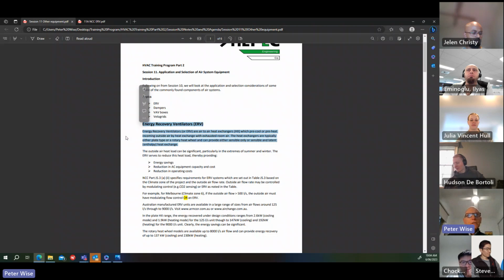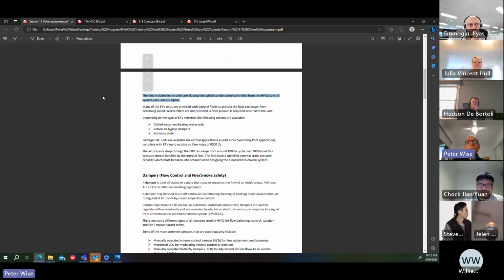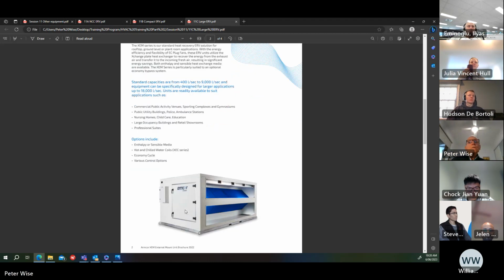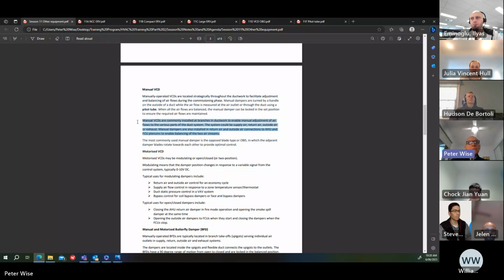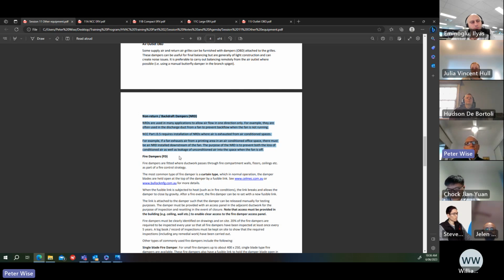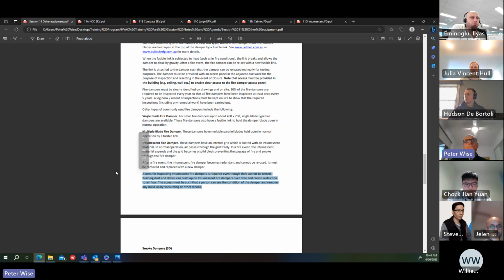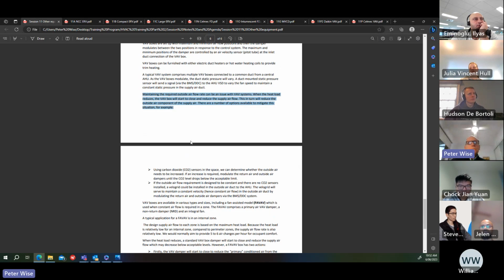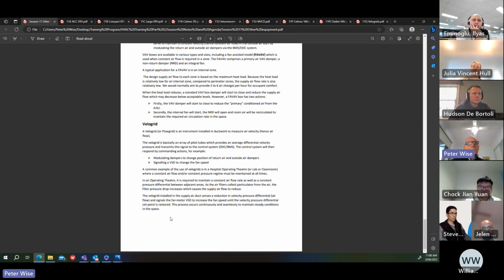PART 2 Chapter 21: Applications and Selection of Air System Equipment (Part 2)